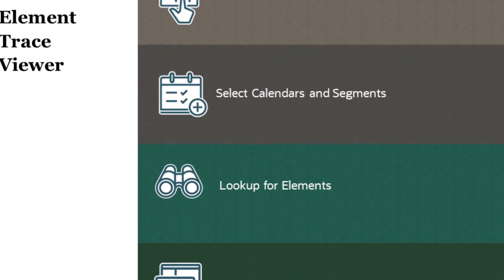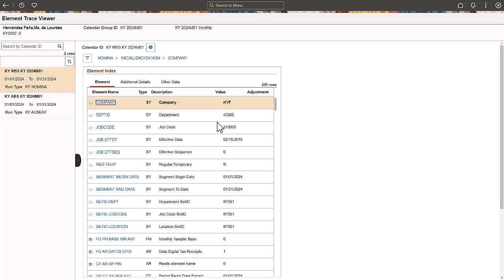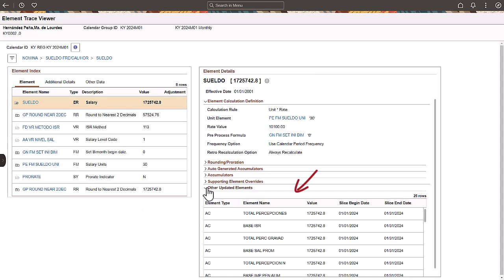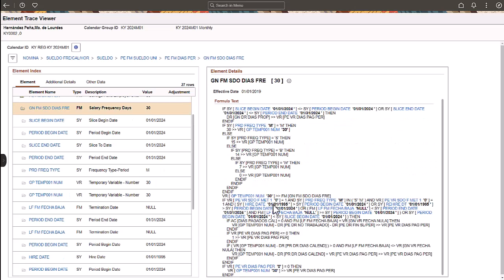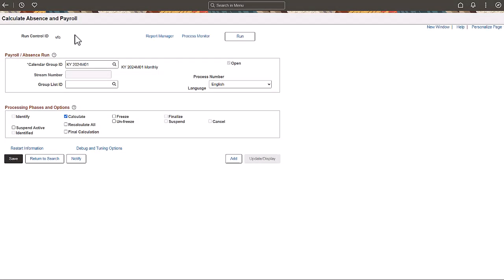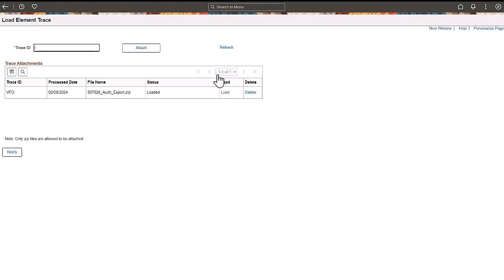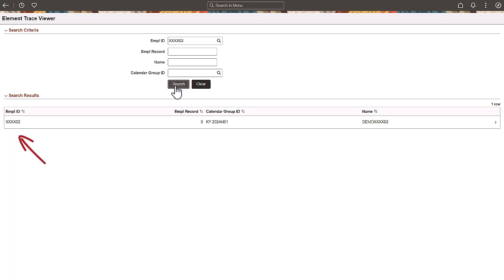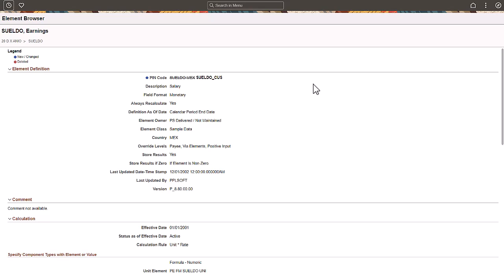PeopleSoft Global Payroll and Absence Management Element Trace Viewer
PeopleSoft HCM now enables you to troubleshoot Global Payroll and Absence Management elements resolution with improved user experience and advanced capabilities.

You can select a calendar or segment to get the list of elements that were resolved during the calculation.

Your users can review the Elements values, definitions, slice dates and resolution order for each of the traced calendars.

You can focus on the resolution of one or more elements by filtering the results.